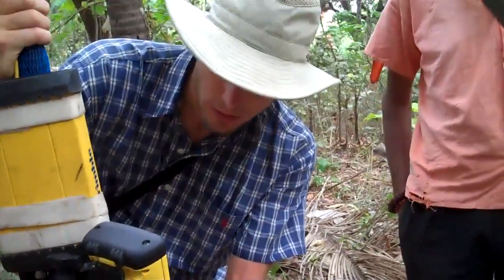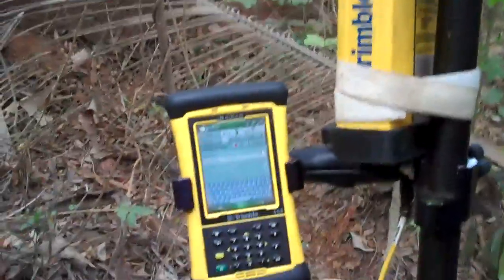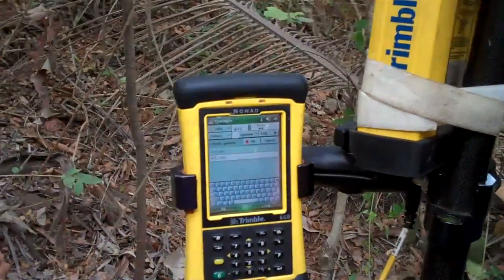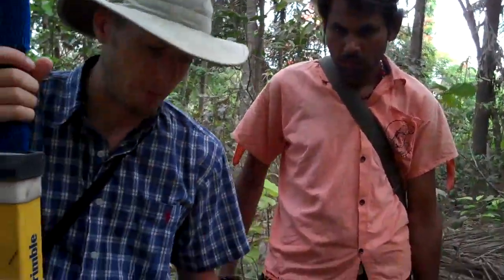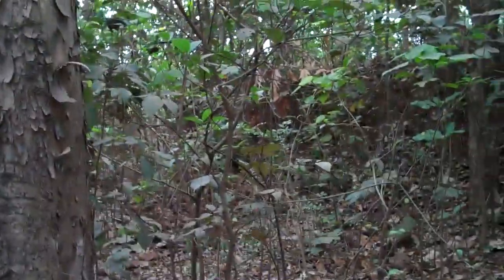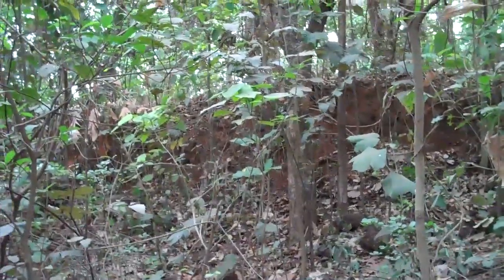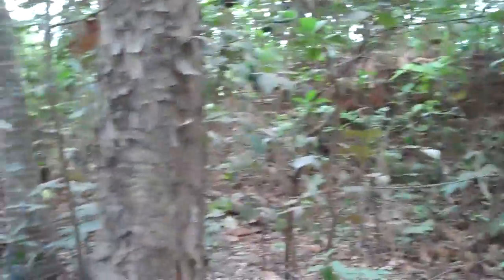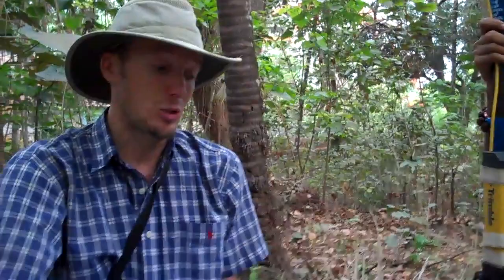Brian Wilson in Old Goa 9 May 2012 (Pt. 2)